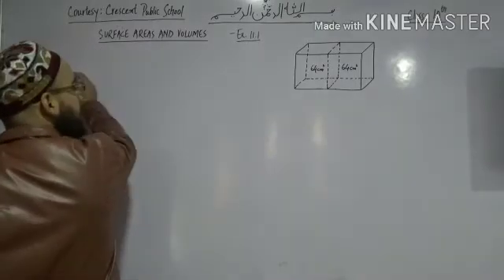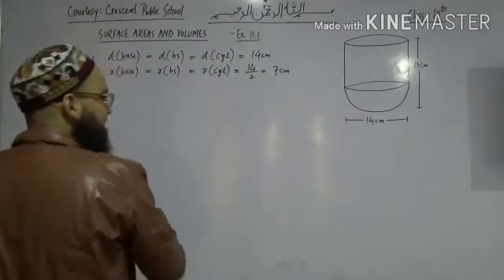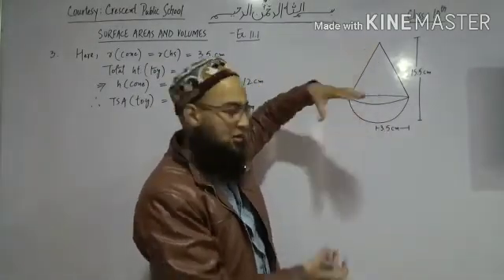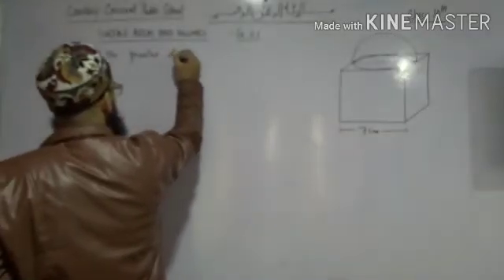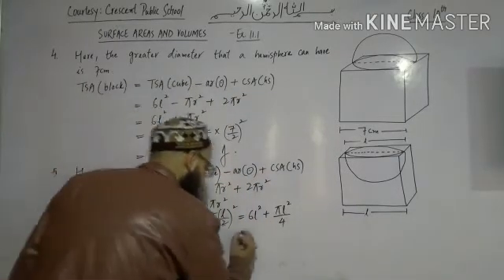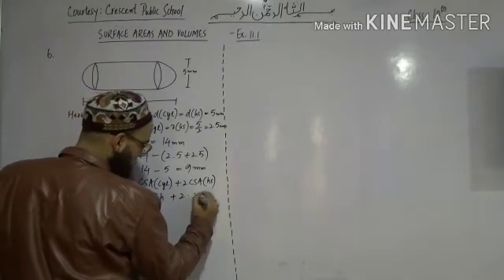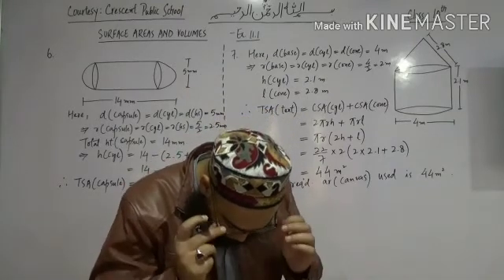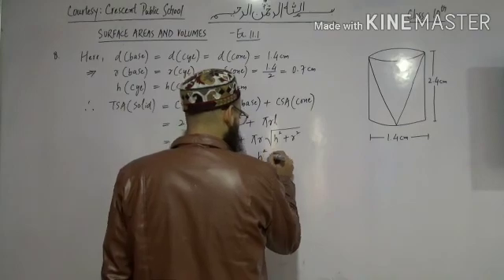Class 10th | Surface Areas and Volumes | Exercise 13.1